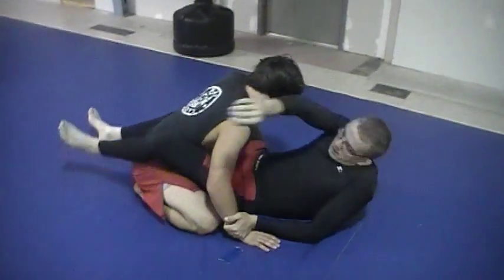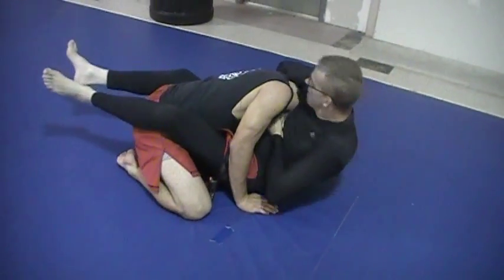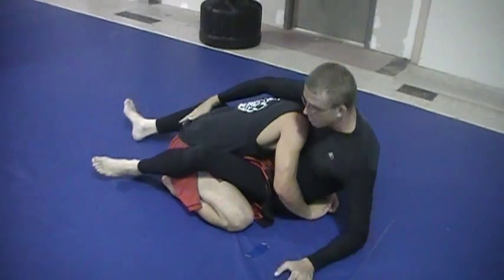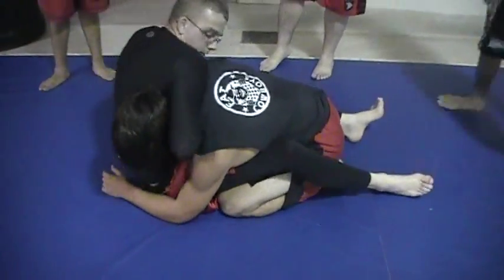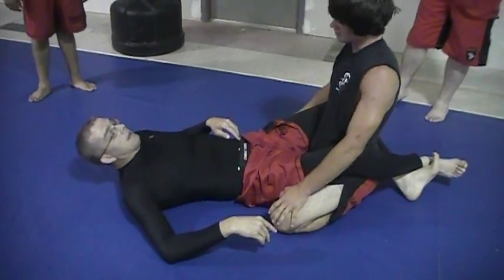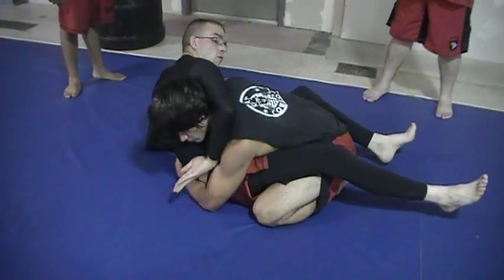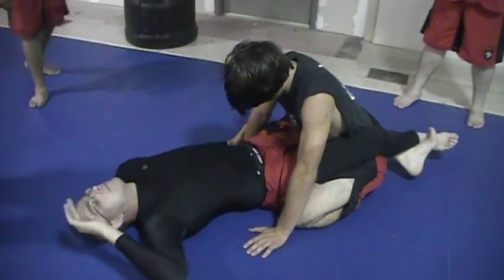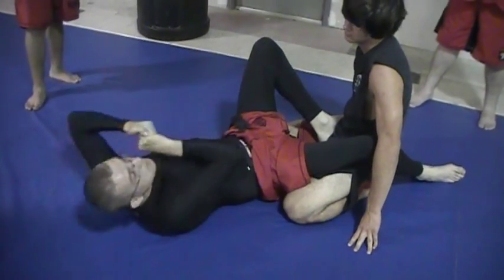Failed Kimura to Guillotine!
This is a Guillotine set up I use when my opponent defends the kimura! If you would like to learn more techniques like this one, Please stop by Texas Academy of Fighting Arts located in Jourdanton Texas and try three free classes!